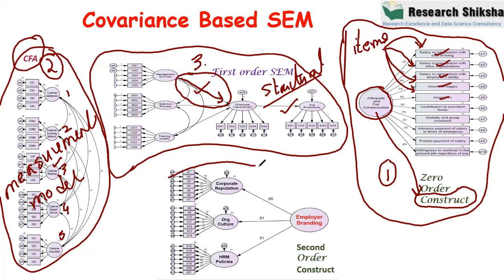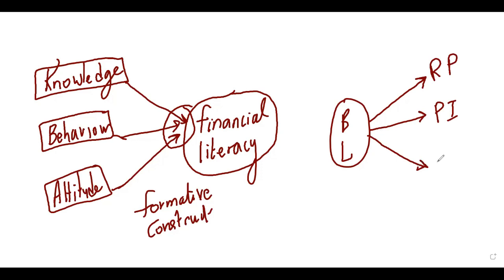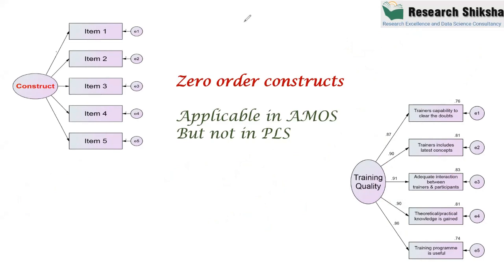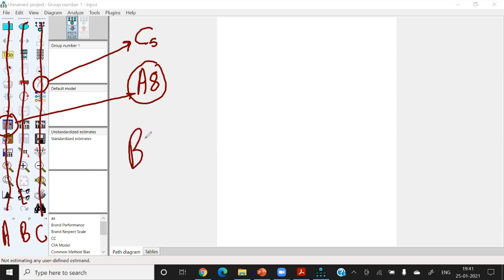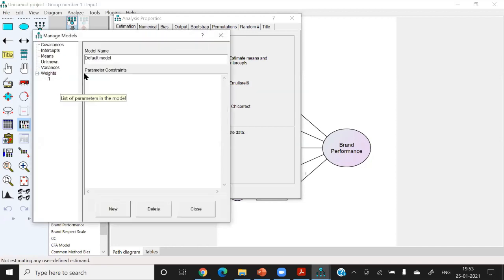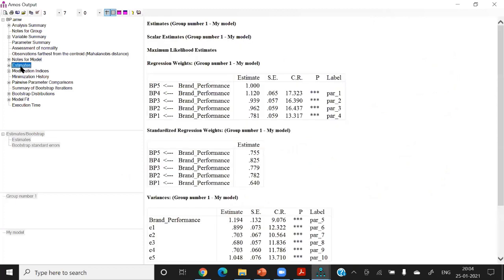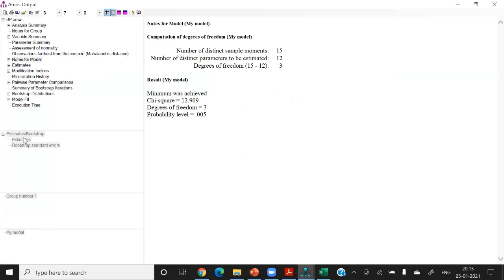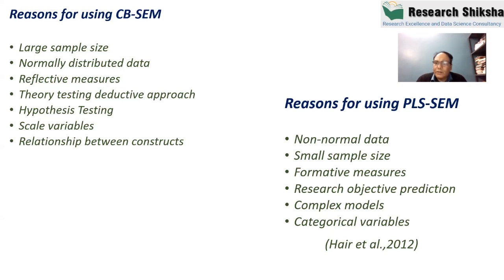SEM Session One